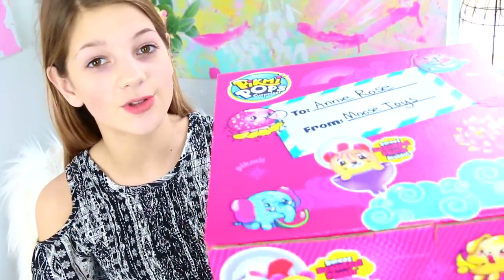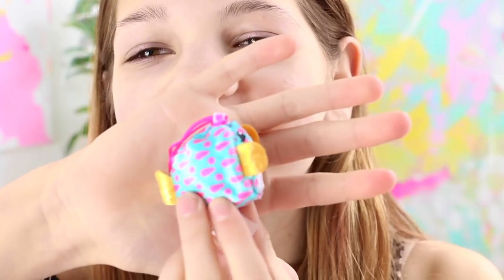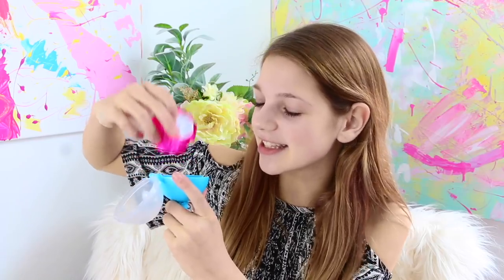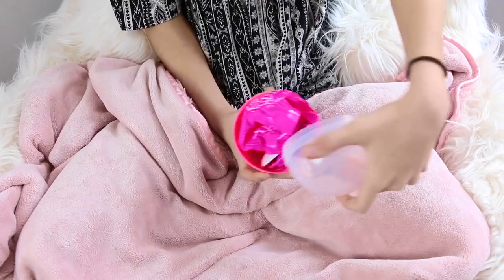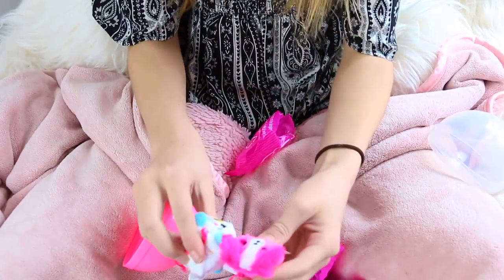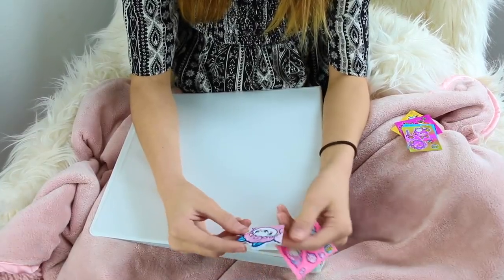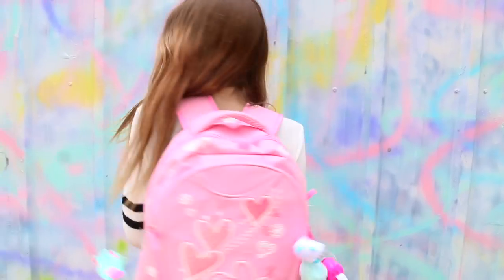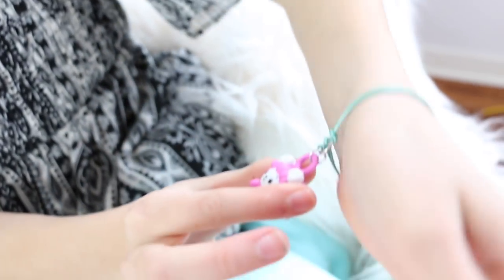How to Survive the Middle of the School Year with Pikmi Pops!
The school year feels so long about now, right? Christmas is over, Spring break is not yet here let alone summer. Wanna a good distraction to keep you having fun? Then collect Pikmi Pops! Aren't they ADORABLE? There are over 45 cute mini plushies to collect, and stickers and nail art and erasers and charms to decorate your backpack. And the plushies Smell great too!

PRIMER -
FOUNDATION -
Bronzer -
Benefit Cosmetics Hoola Bronzing Powder 0.28 Ounces
CONCEALER -
HIGHLIGHTER -
BLUSH -
Tarte Amazonian Clay 12-Hour Blush
EYESHADOW -
MASCARA -
LIPS -
Colourpop Supernova Shadow
Colourpop Amber Lipstick
SETTING SPRAY -
Urban decay
FIONA FRILLS -

ANNIE'S Slime SUPPLIES:
1 gallon of Elmer’s glue on Amazon